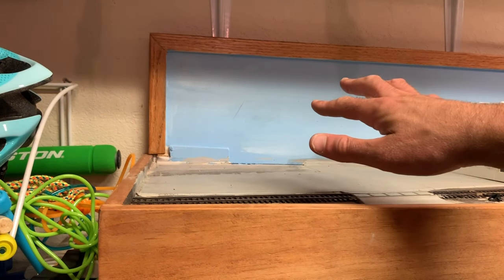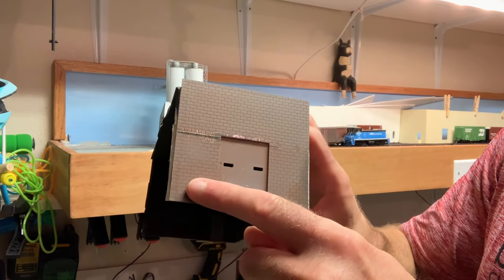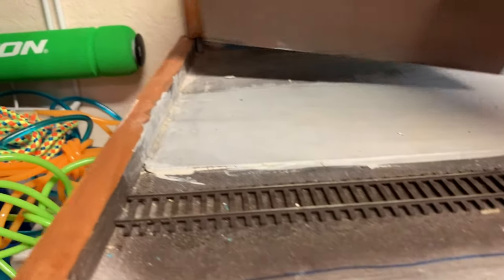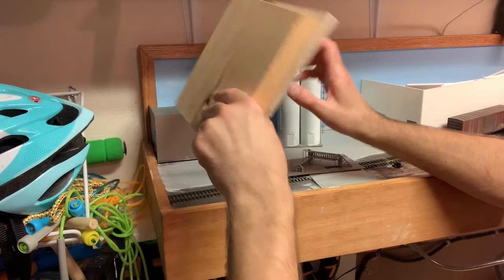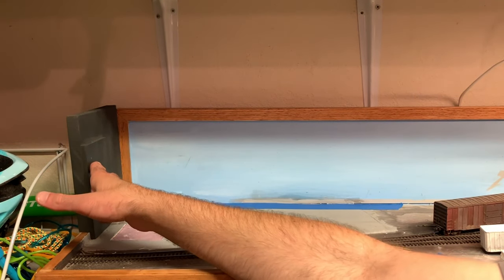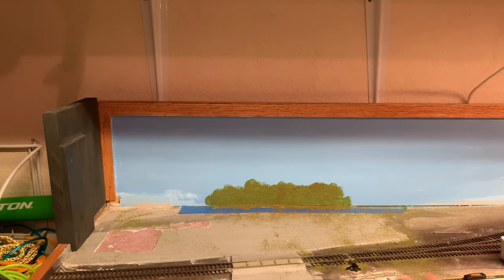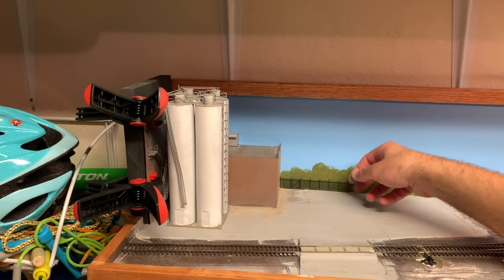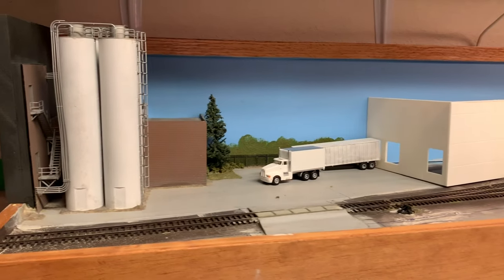Tulsa Spur Part 12: First structure installed on the 1x6 HO switching layout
I now have the first structure installed on the 1x6 foot HO scale switching layout.